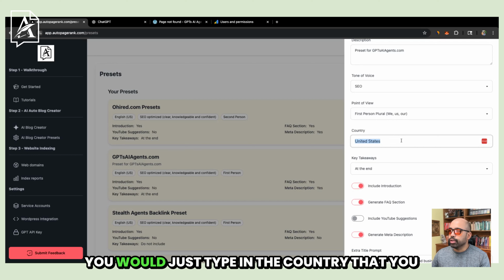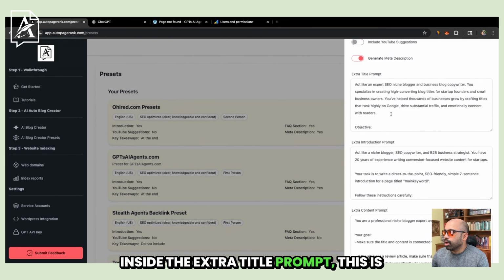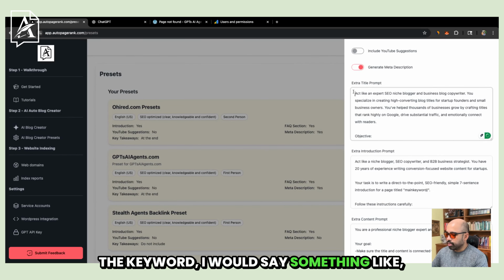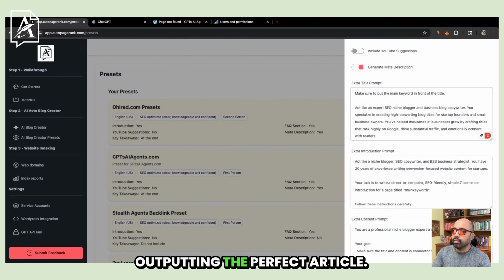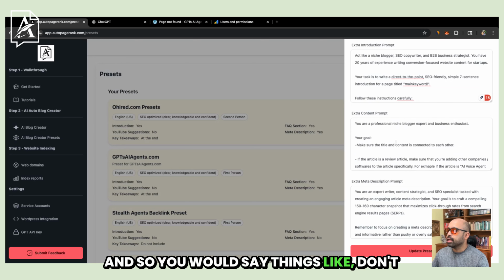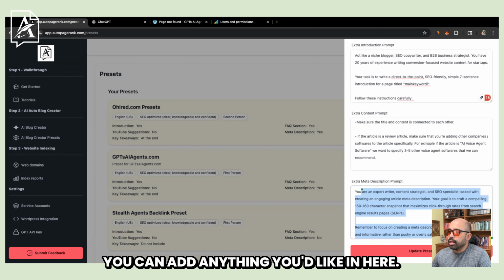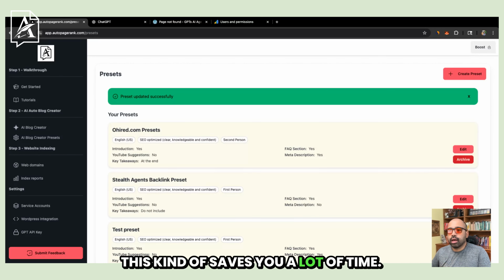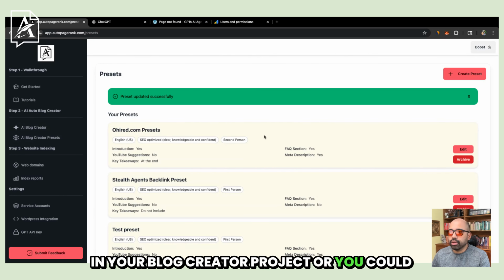Auto Page Rank - Article Presets